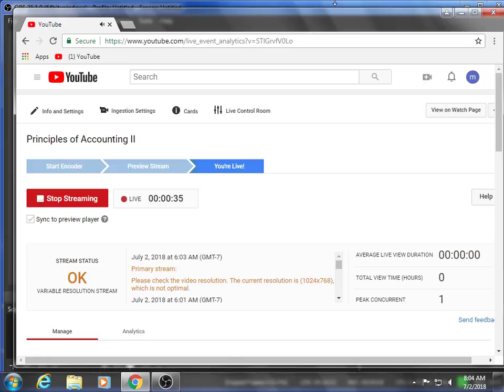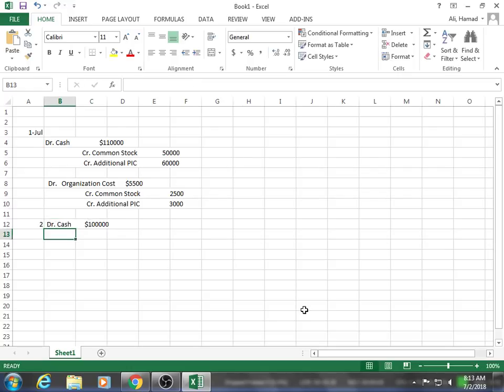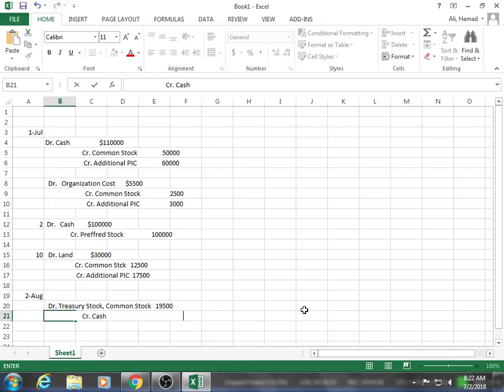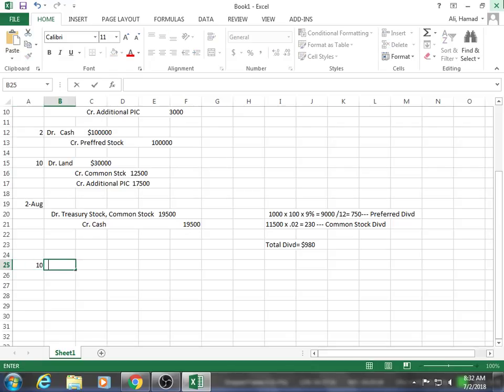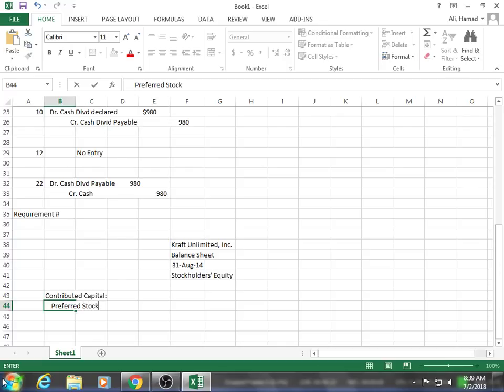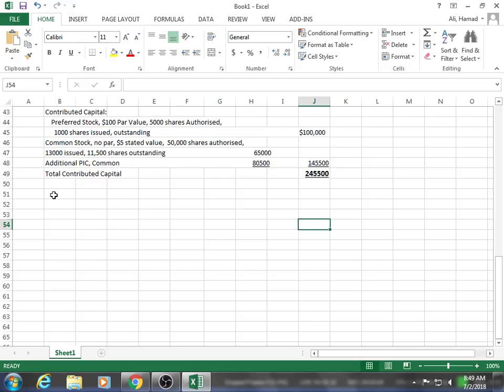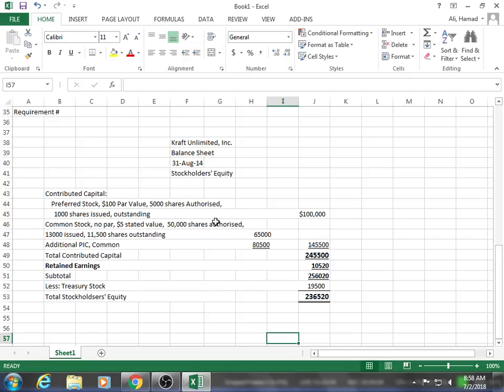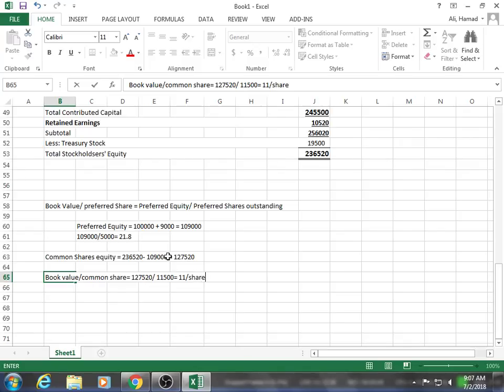Principles of Accounting II